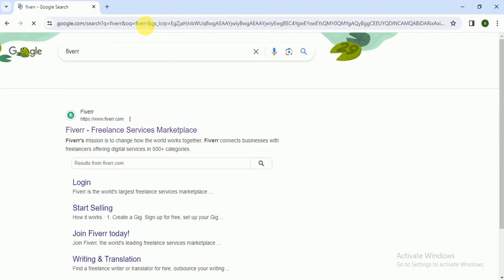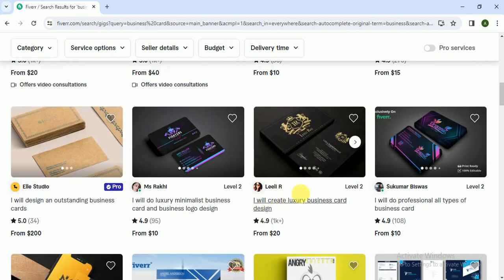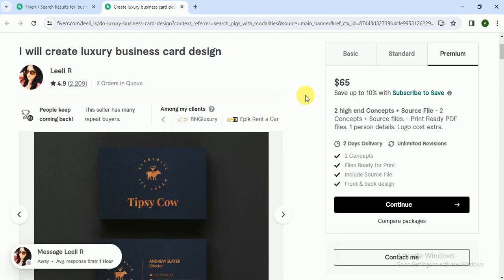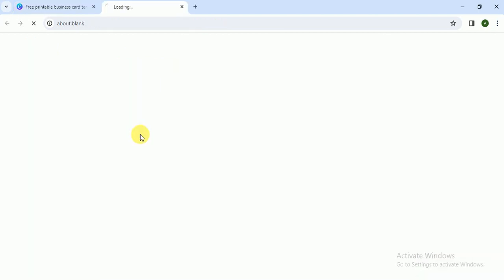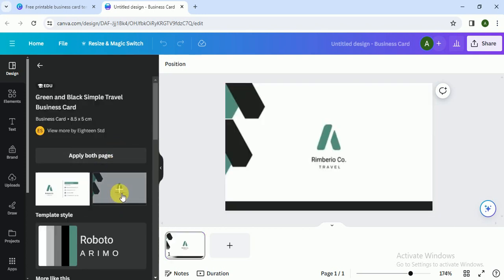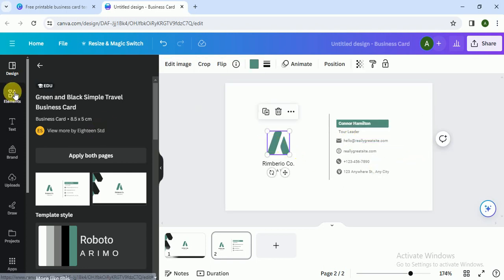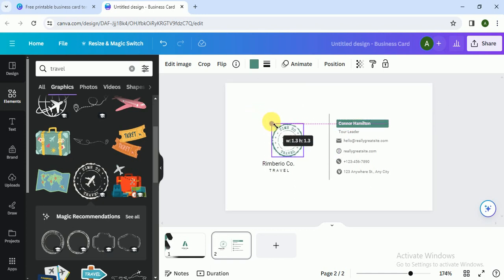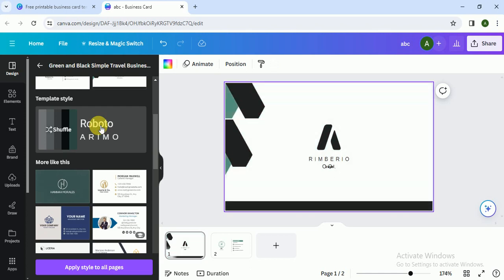Networking Power: Mastering Business Card Design for Ultimate Impact!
Ready to make a lasting impression at networking events? Learn how to design eye-catching business cards that reflect your brand and leave a memorable mark on potential clients and contacts! In this tutorial, we'll share expert tips and techniques for creating professional business cards that stand out from the rest. From choosing the right typography and color scheme to incorporating branding elements and essential contact information, you'll learn everything you need to know to design business cards that make a statement. Watch now and elevate your networking game!